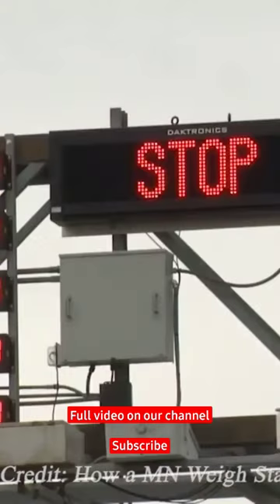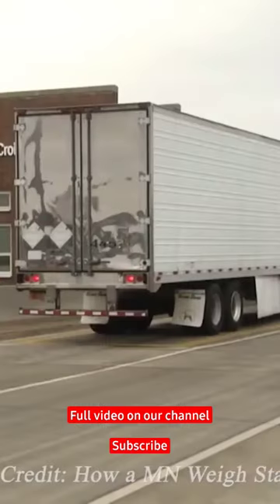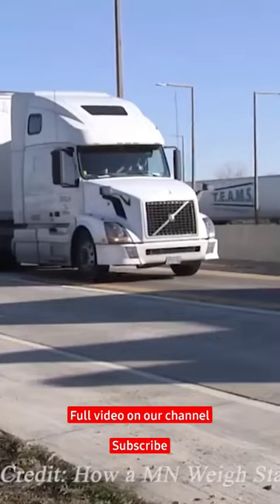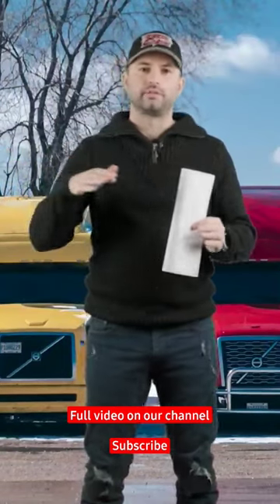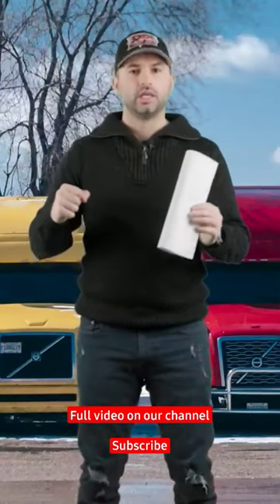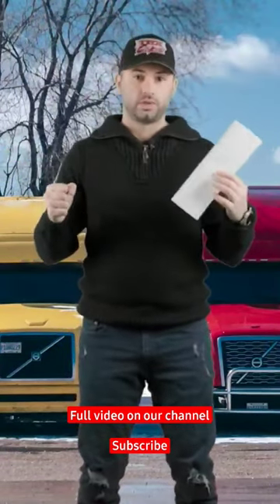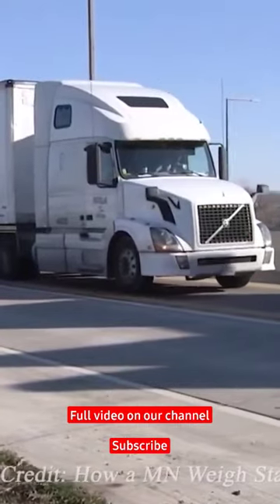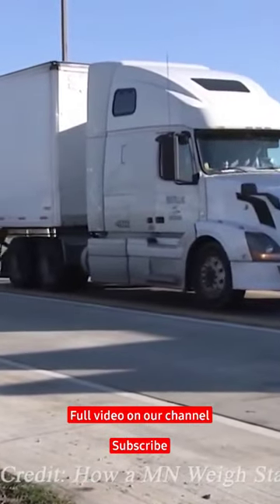How To Approach Scales At A Weigh Station